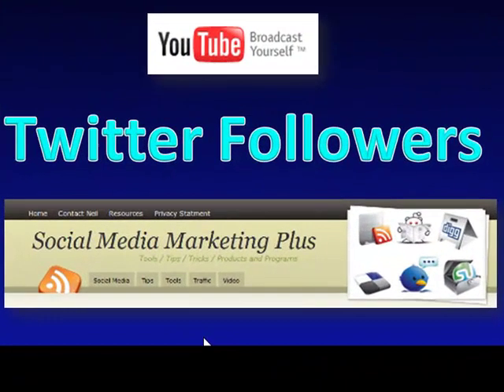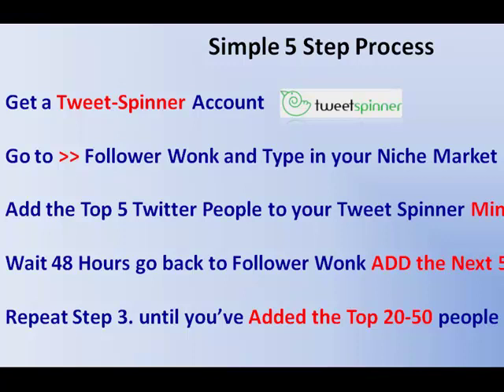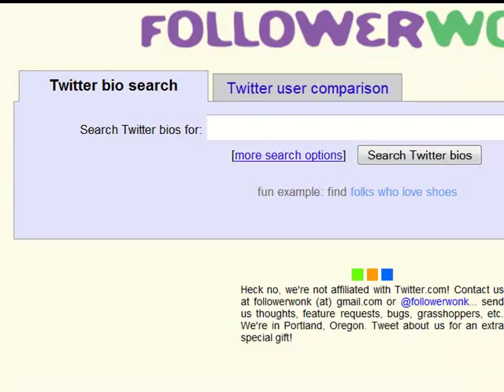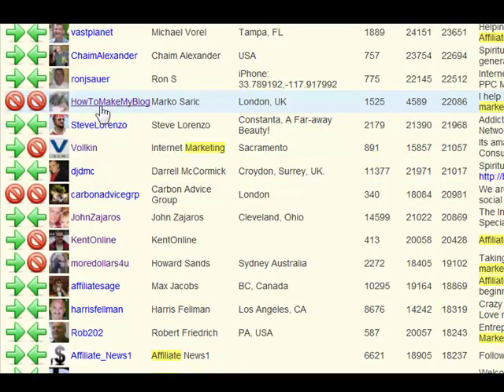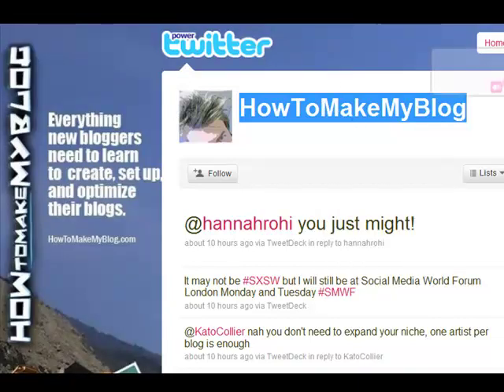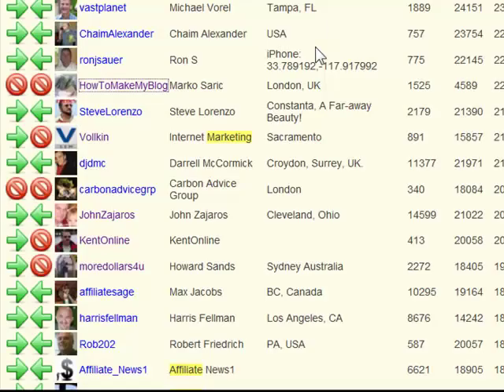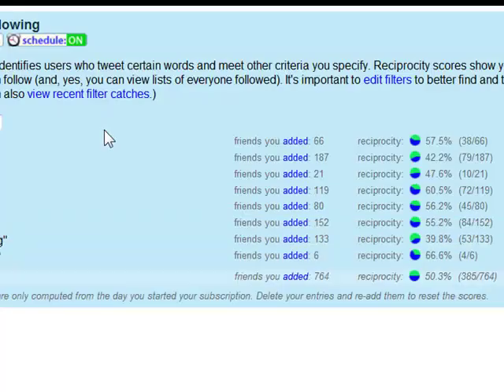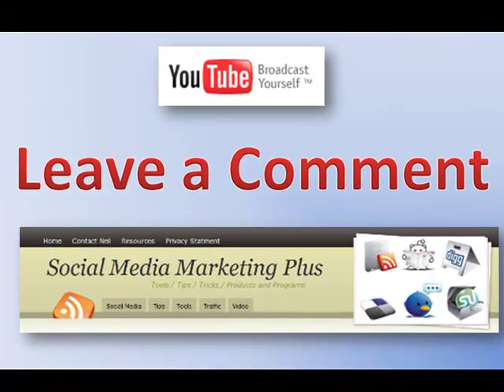How to Get More Twitter Followers - Even a Caveman Can Do This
In this video will show you a fast and easy way to get more Twitter followers. This is I find the Top 50 Twitter people in any niche market and how I use to automatically get their Followers to Follow Me Back. All I do is code my settings once and the software takes care of the Rest. Here's the 5 Simple Steps.

Step 1. account

Step 2. Visit Follower Wonk and type in your niche market keyword phrase

Step 3. Add the Top 5 Tweeple (sorted by Follower count) to your Tweet Spinner Mimic Follow List

Step 4. Wait 48 Hours go back to Follower Wonk and ADD the next 5 on the List

Step 5. Repeat Step 3. until you have added the Top 20-50 people in your niche market

This is the fastest and easiest way to find the Top Guns in any niche market and get "their" Friends & Followers to Follow you.

Using these two tools, and this simple 5 step process, you can quickly and easily grow your Twitter Follower count by 100-200 targeted Twitter Followers every day without having to spend endless hours of your time clicking the Twitter follow icon.